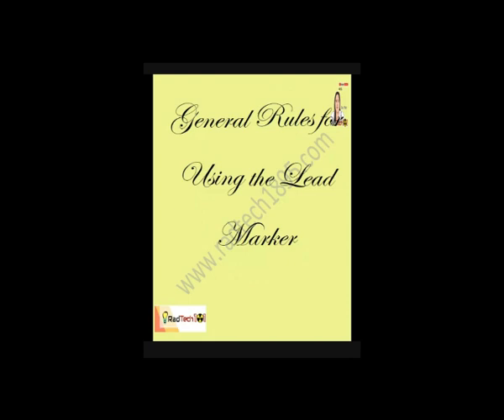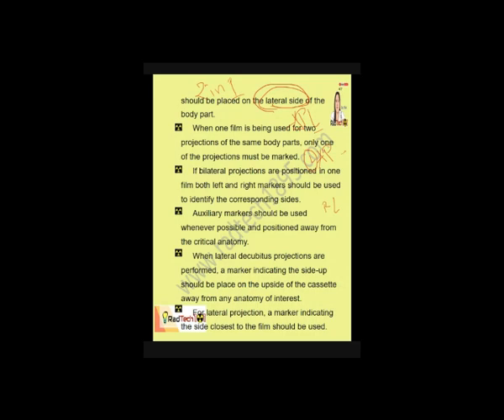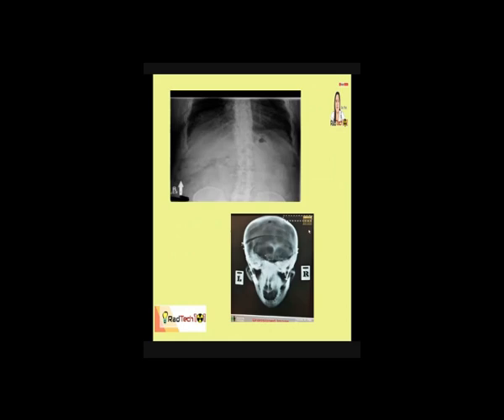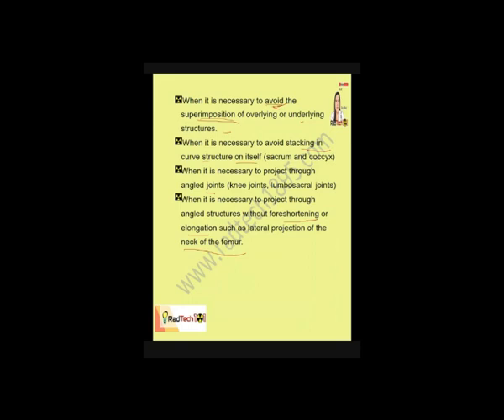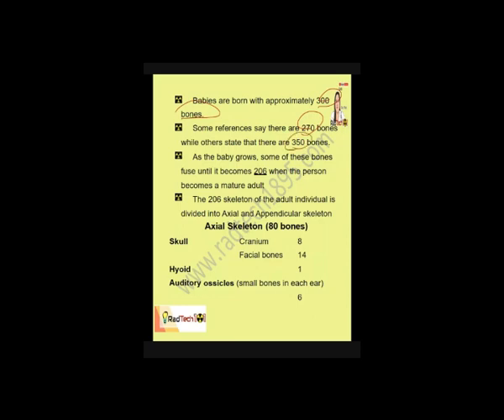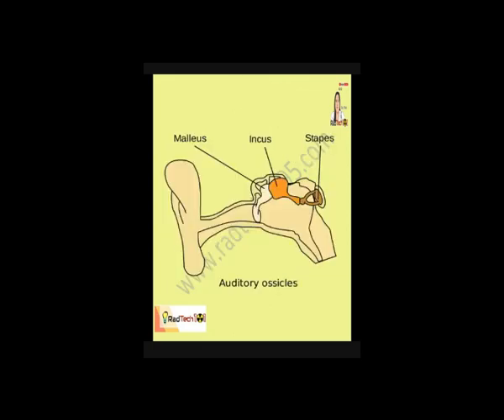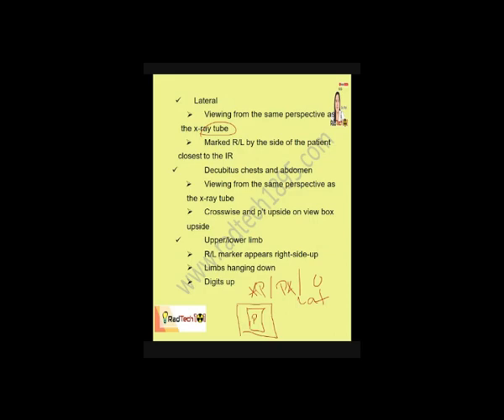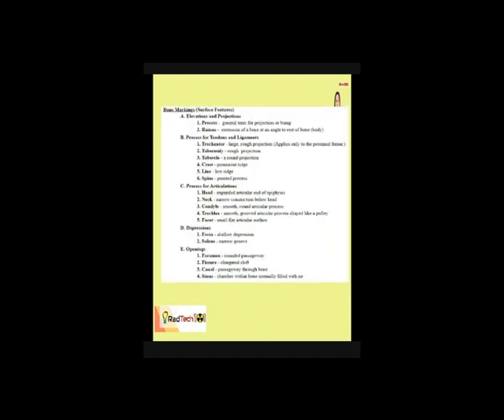Posi 1 4 Recorded Lec